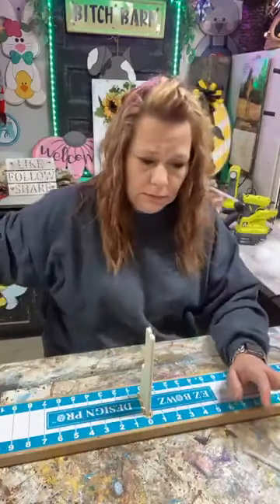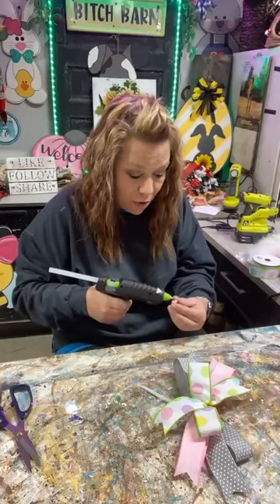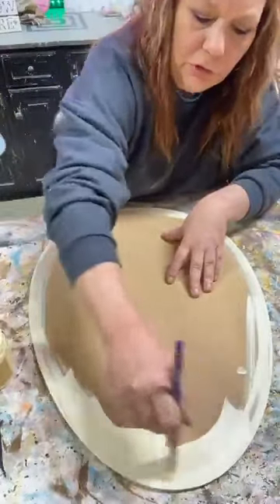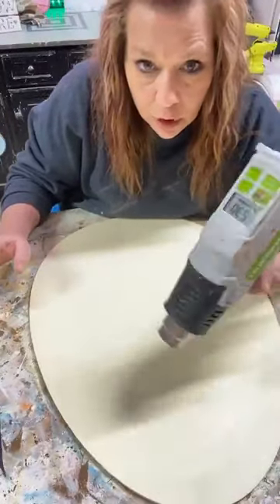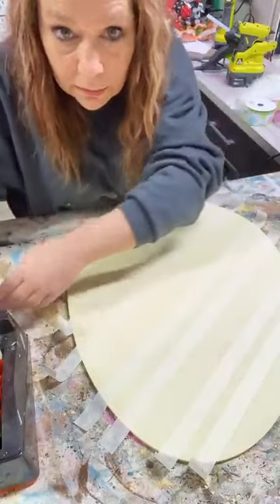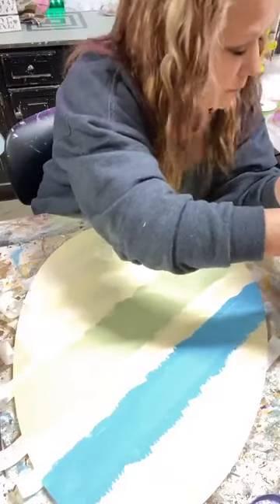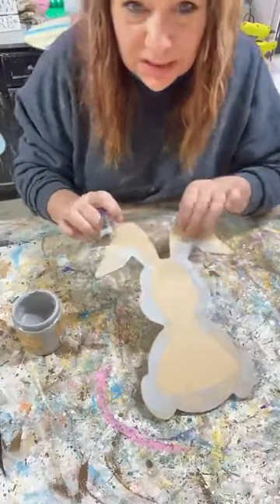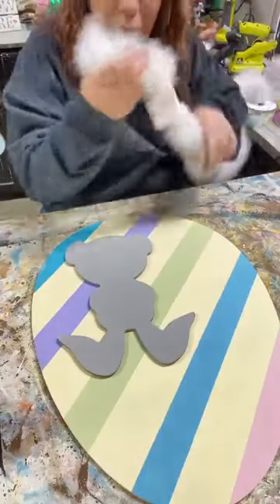March 4, 2023 - Egg with 3D Bunny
EGG BUNNY 3D